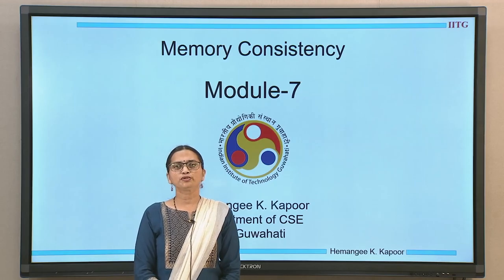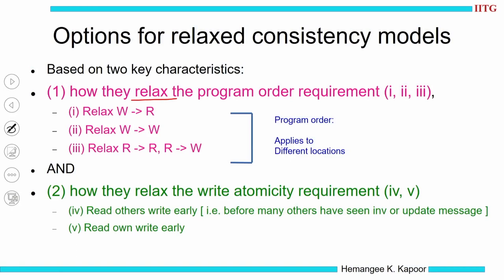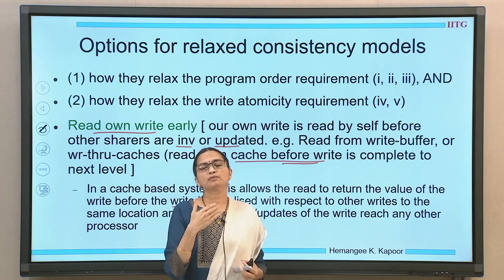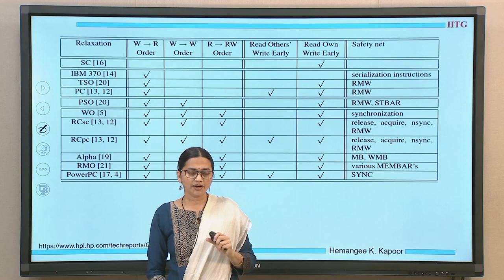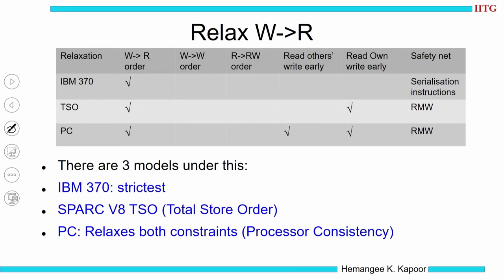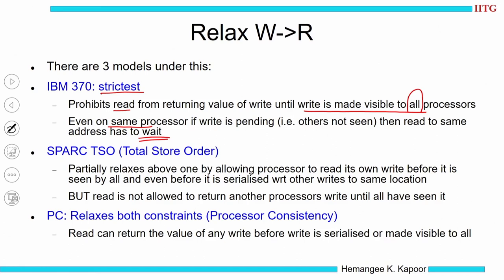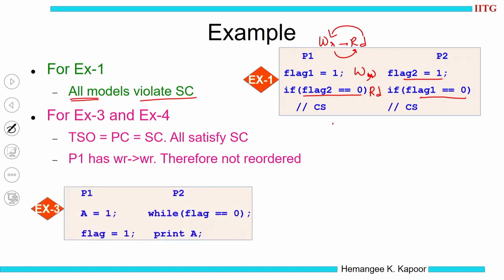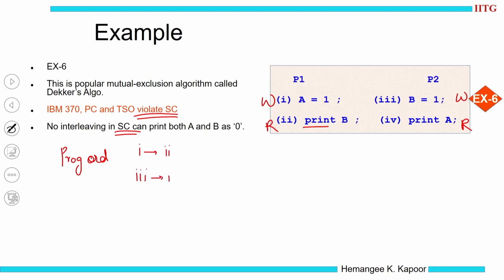Lec 56: Relaxed Consistency Models (1)